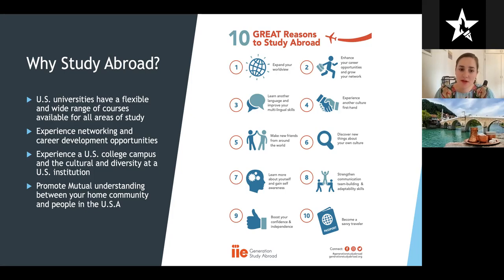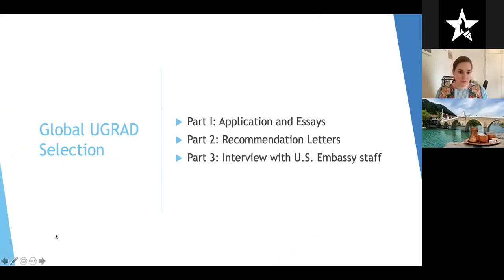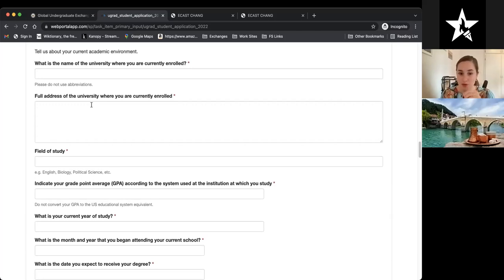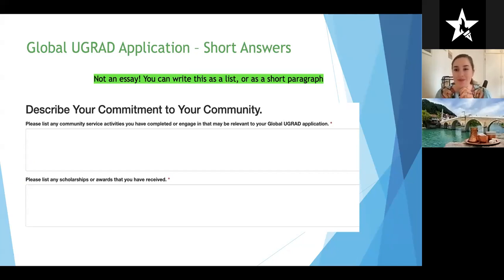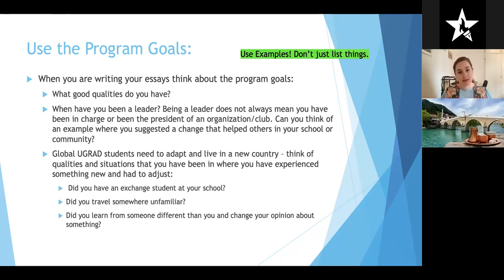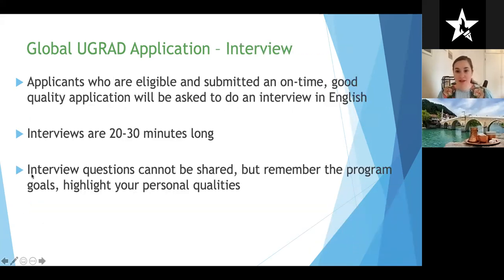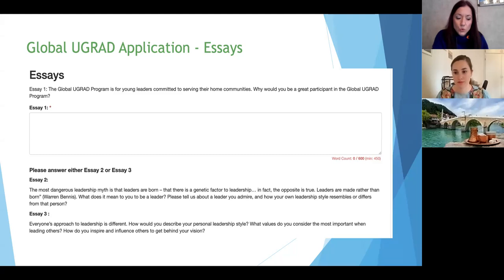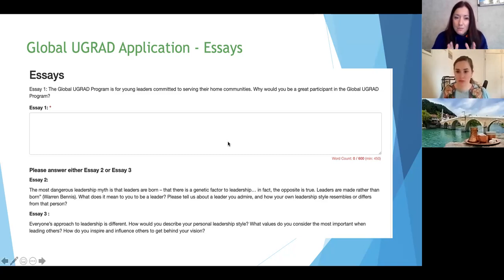UGRAD Application Review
Webinar with Academic Exchange Coordinator, Ms. Kayla Whitney from the U.S. Embassy in Bosnia and Herzegovina on Undergraduate Exchange Program application details.